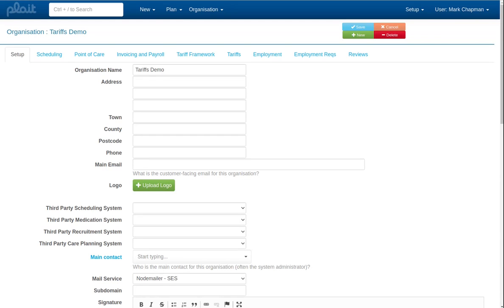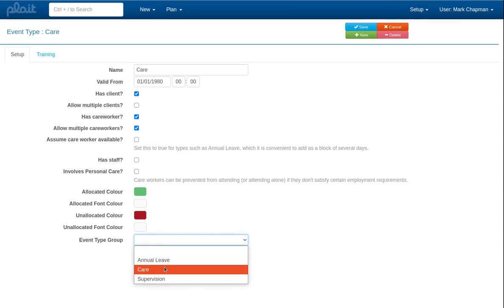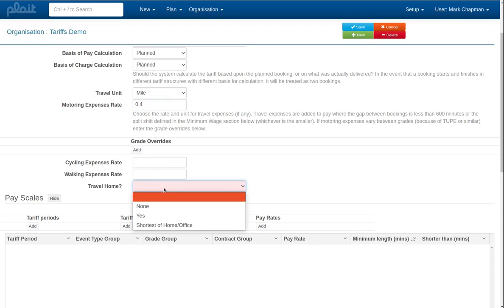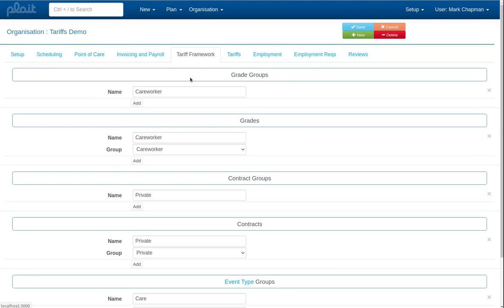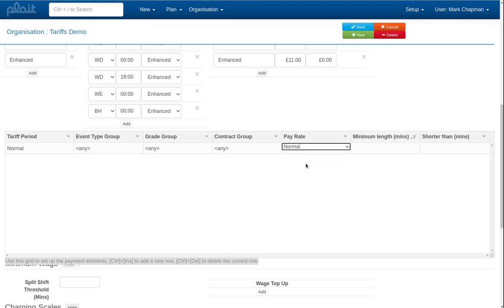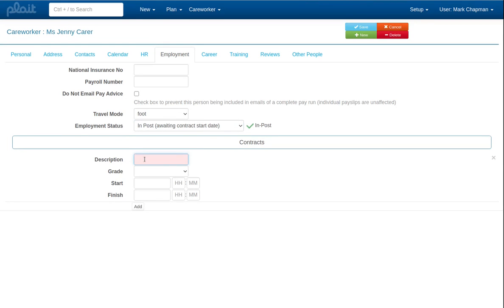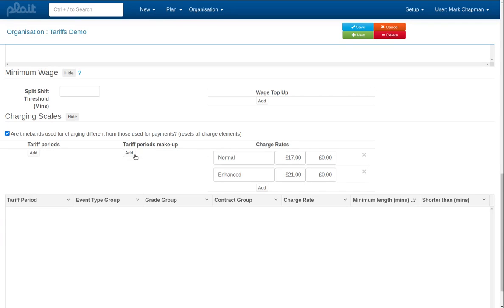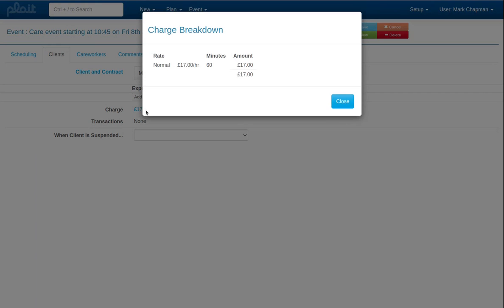Tariffs in Plait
An introduction to tariffs in Plait and how to set them up.  Quite long!